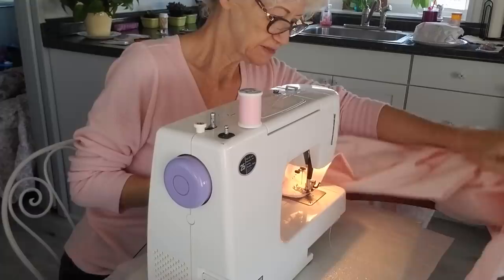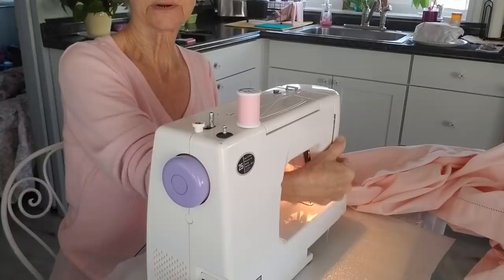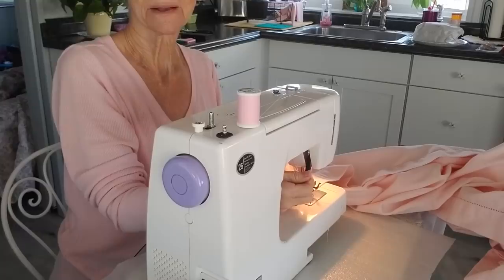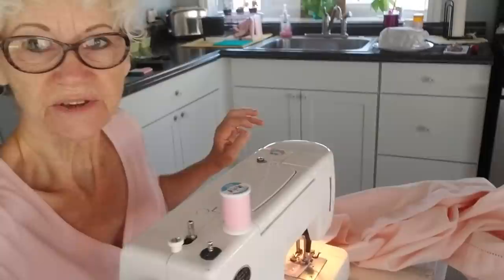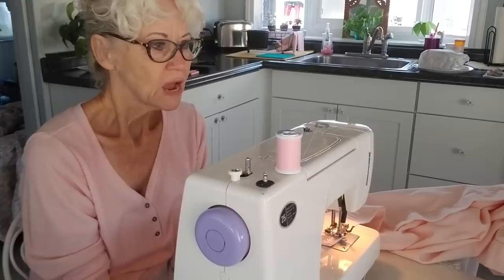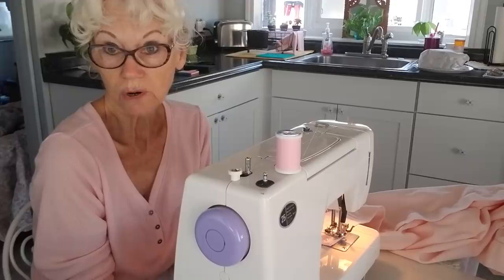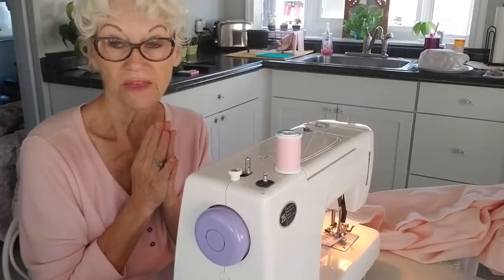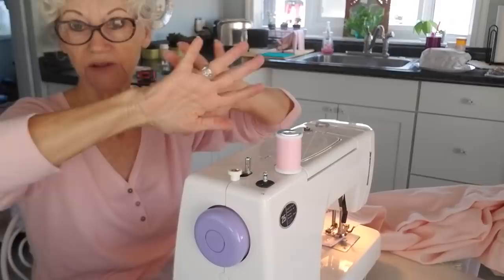debrajoy, Sewing over the pins, curtains and window film may be too much!?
Oh my goodness y'all what a fun project! LOL I don't know that I would want to repeat this! What made me think this was a good idea?🤣 Should I have just hung regular curtain rods and hang regular curtains from them? I can tell you it would have been easier! But this really has been kind of fun except for the measuring and cutting!🤪 LOL The Sewing part was a breeze! Do something fun today!